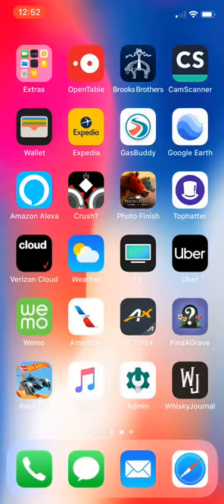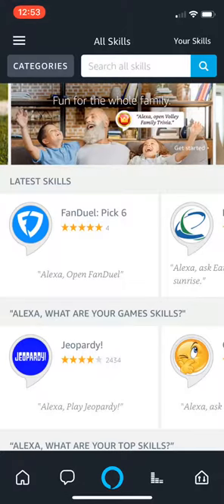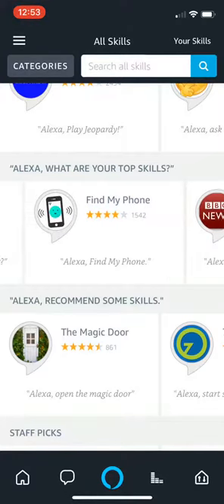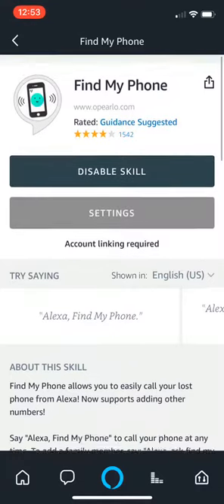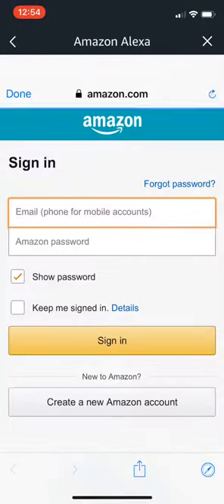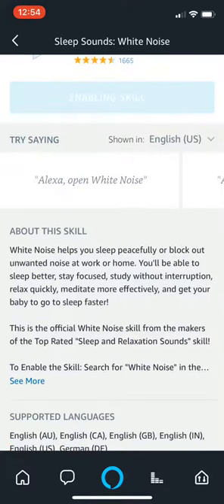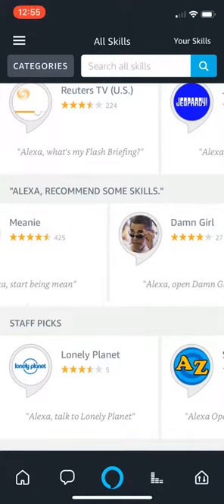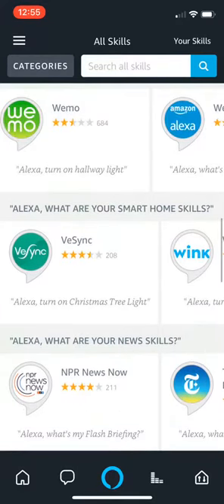How to Add Skills for Amazon Alexa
Easily add skills to your Amazon Alexa!!